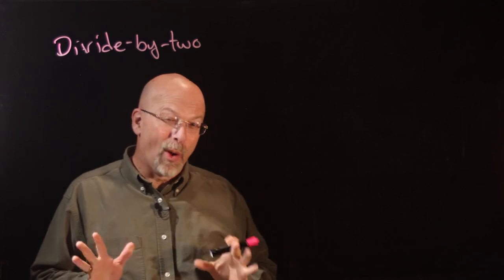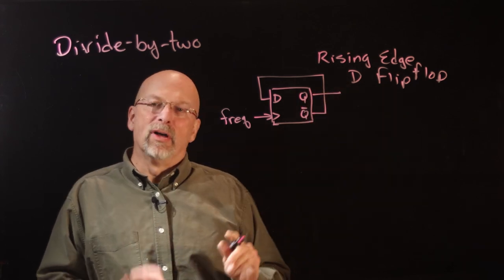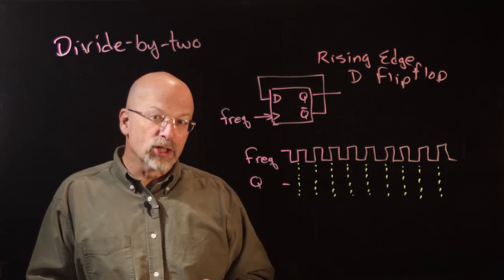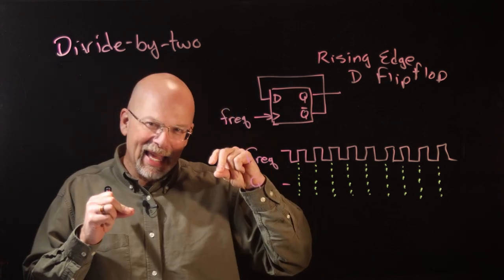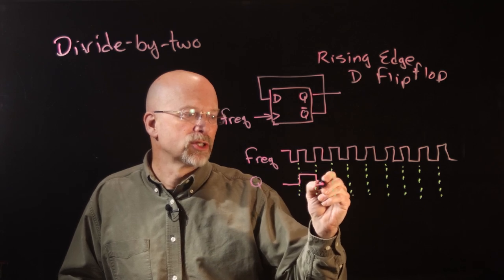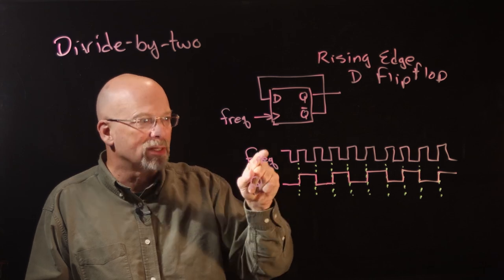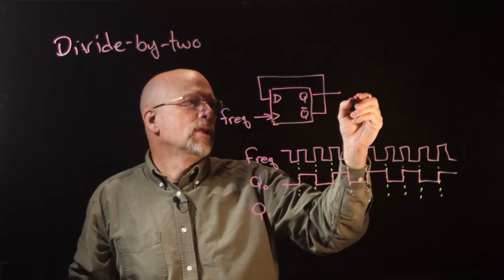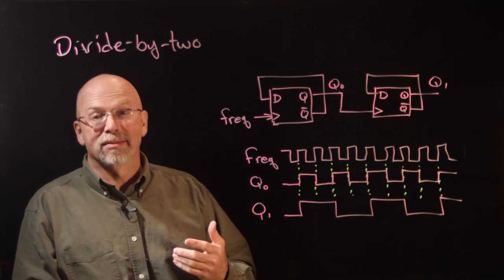Ep 060: D Flip-Flop Divide-by-Two Circuit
Sometimes, digital clock frequencies go faster than a device can handle. A simple divide-by-two circuit uses an edge triggered D flip-flop to divide the frequency in half. Cascade that circuit with a second divide-by-two circuit, and we're dividing the frequency by four.